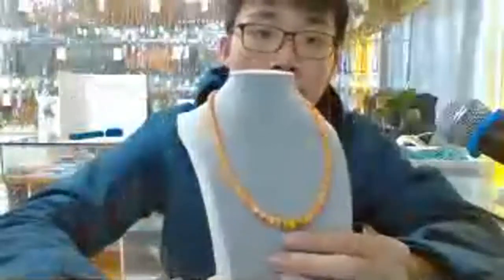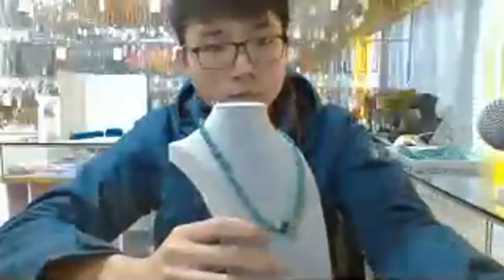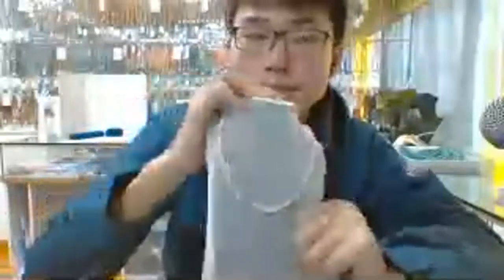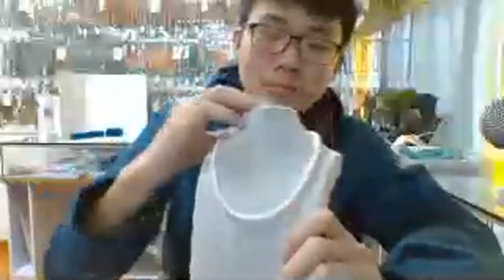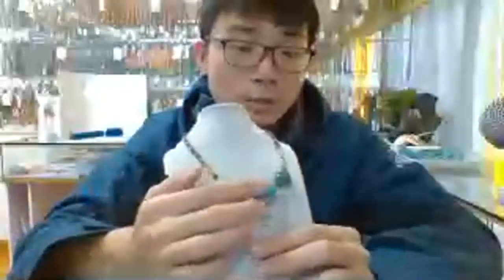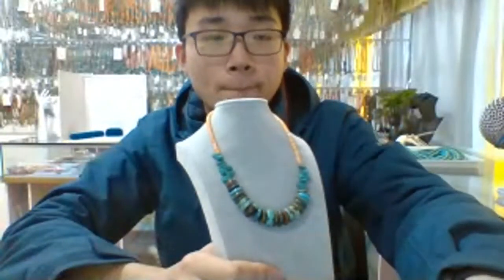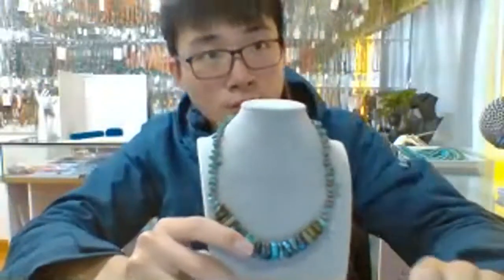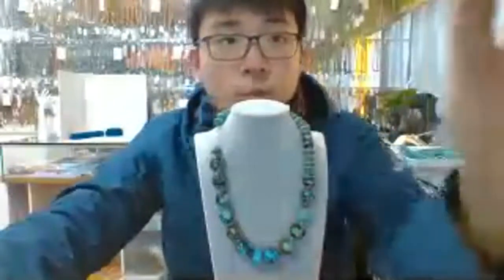20230217-05 Natural TURQUOISE Cabochon Beautiful Quality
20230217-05 Natural TURQUOISE Cabochon Beautiful Quality